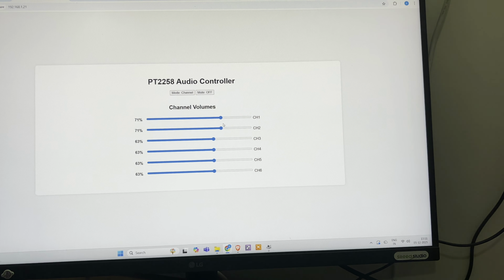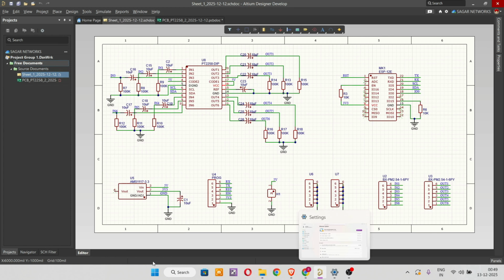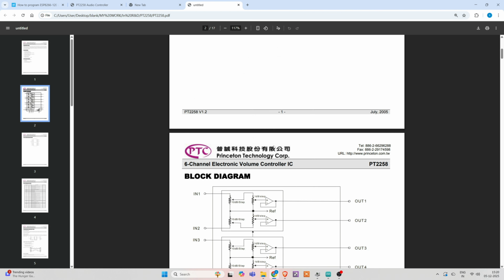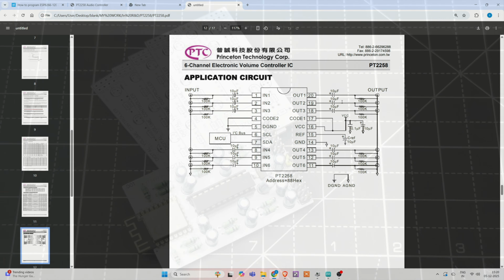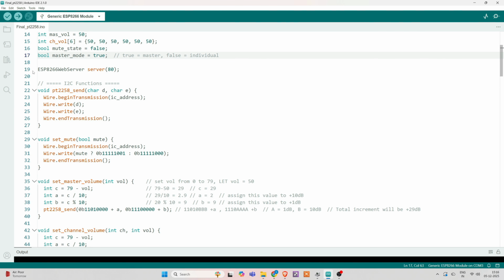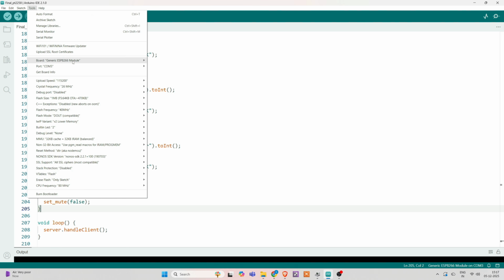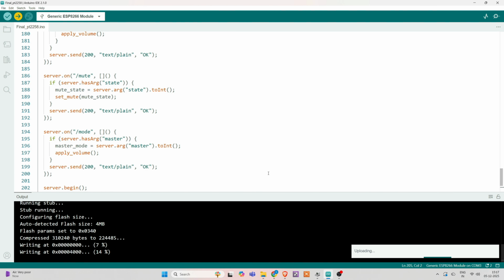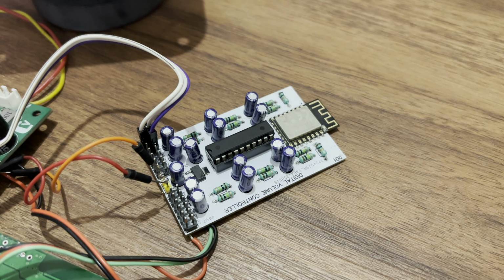PT2258 Wi-Fi Server Based 6 Channel Tone Controller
PT2258 paired wih ESP8266 to get the maximum from a tone controller, PCB and code with video setup is shared in this tutorial.

Design files for this project were created using Altium Designer, a complete PCB design platform used by professionals and students worldwide.

Explore Altium Student Labs, free learning resources, and industry-grade PCB design tools here:

Wi-Fi Server Based 6-Channel Tone Controller:

In this video, I demonstrate the programming and working of a Wi-Fi server–based 6-channel tone controller designed for advanced audio control applications. The complete schematic and PCB layout for this project were designed using Altium Designer, following a professional design workflow from schematic capture to Gerber generation.

This project is suitable for audio electronics enthusiasts, embedded developers, and PCB design learners who want to understand both firmware programming and real-world PCB implementation.

What This Video Covers:
Wi-Fi server-based audio control architecture
Firmware programming overview
Six-channel tone control implementation
Schematic and PCB design workflow in Altium
Gerber file generation for PCB manufacturing